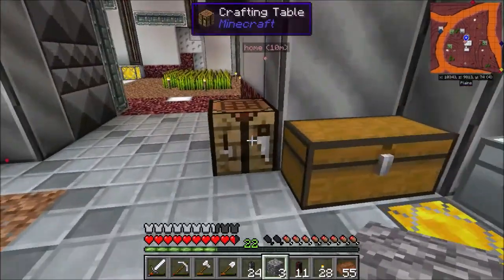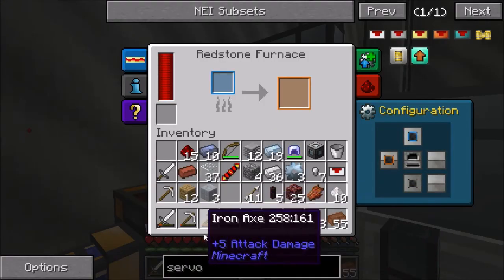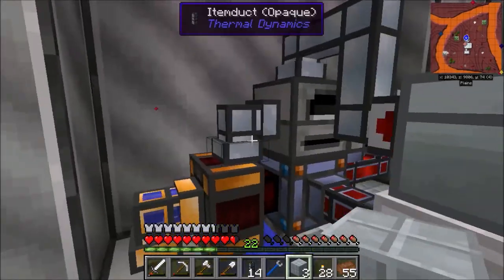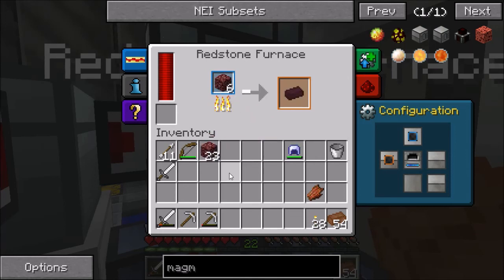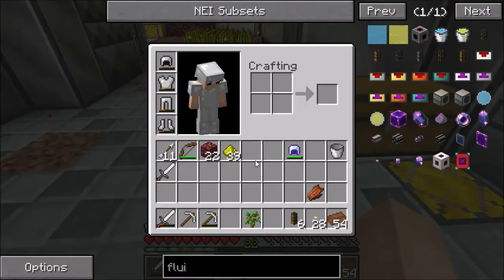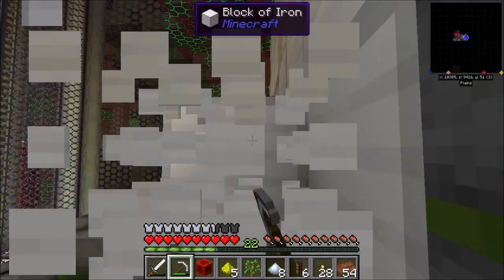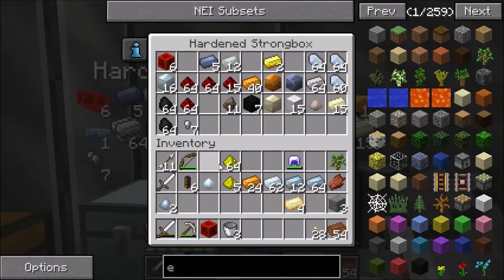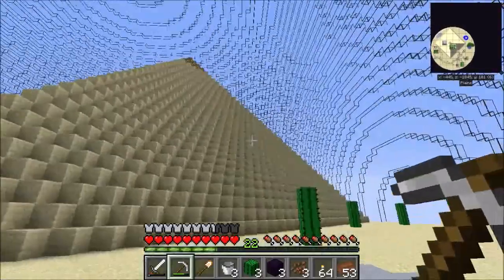THE ENTANGLEMENT MATRIX│#6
New let's play of The Entanglement Matrix by: electrifeye. A modded CTM in the 3rd party tab on the FTB launcher and Jampacked 2 entry.

code:entanglematrix